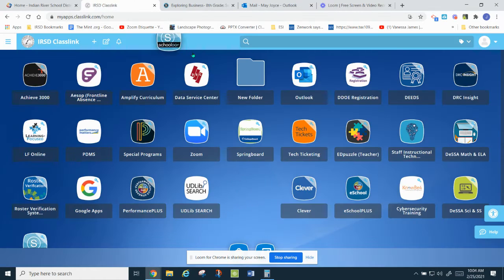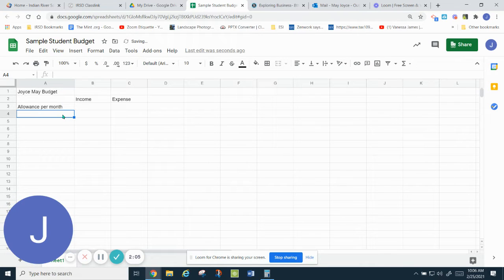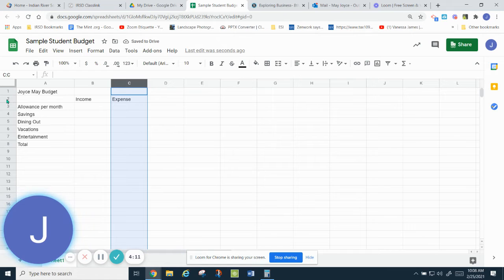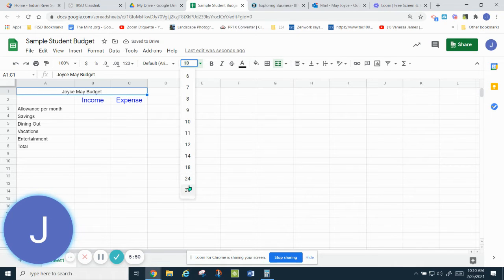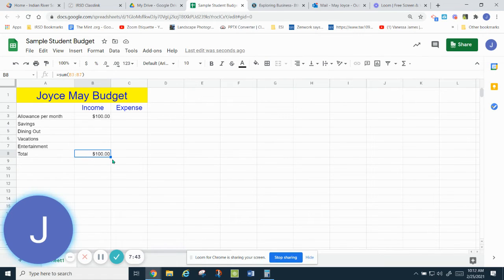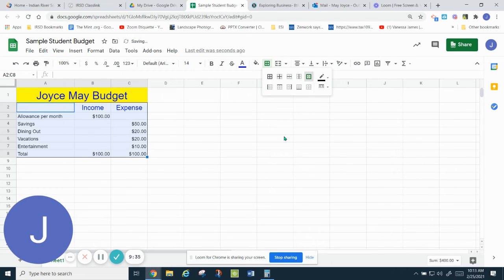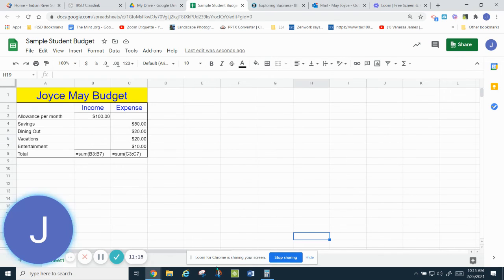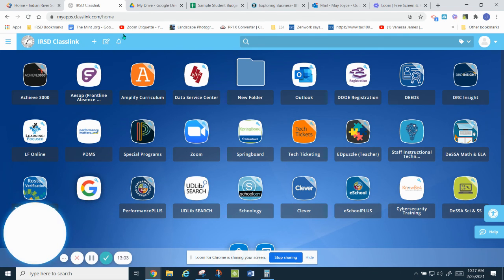Sample Student Budget